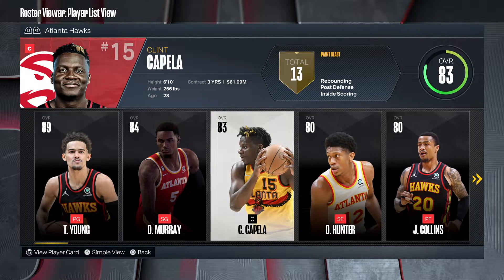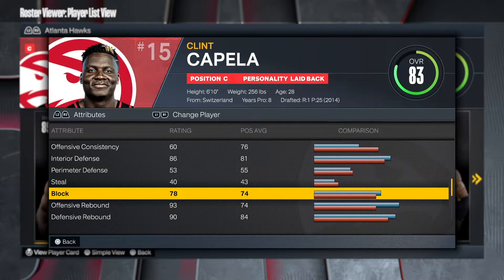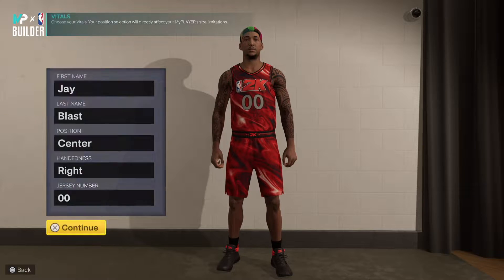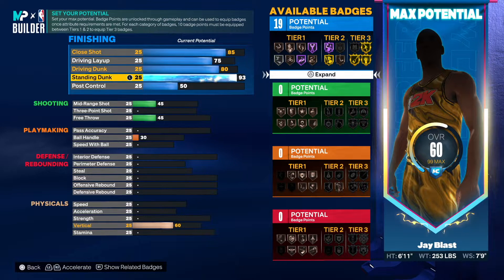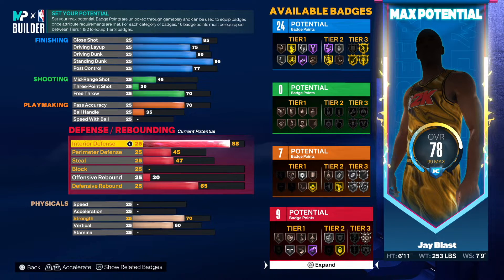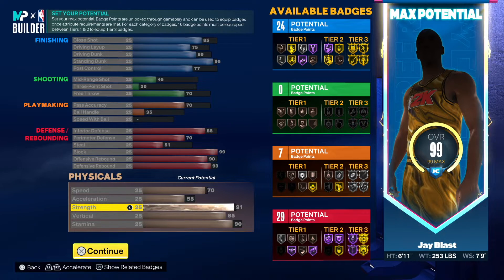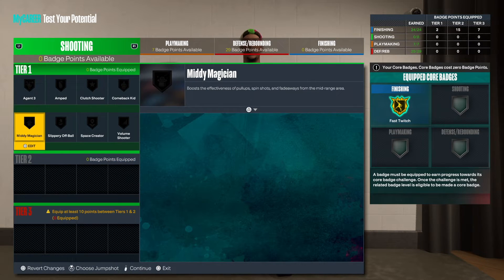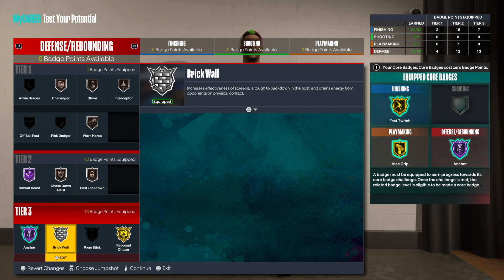NBA 2K23 BEST CLINT CAPELA BUILD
This video will give you a complete step by step tutorial on how to make CLINT CAPELA'S build in NBA 2K23. Also, this video will provide you with the exact tips to make a  DEFENISVE ANCHOR in NBA 2K23. This CENTER  build will be able to compete at the Rec, Pro-Am, 2v2 and 3v3 in NBA 2K23.